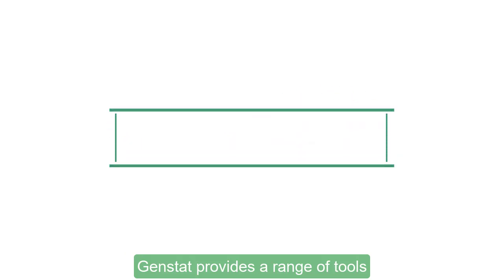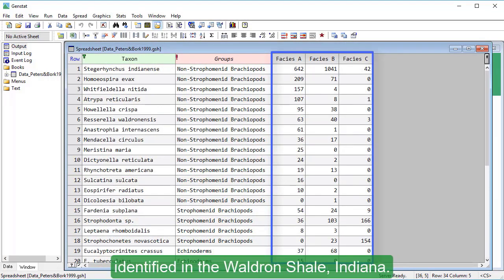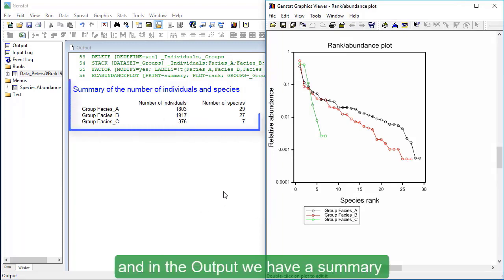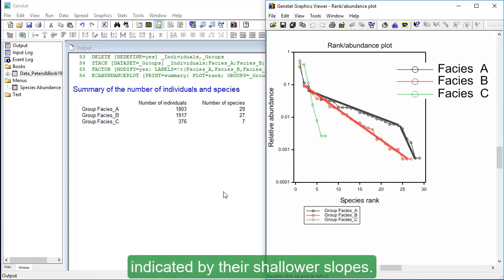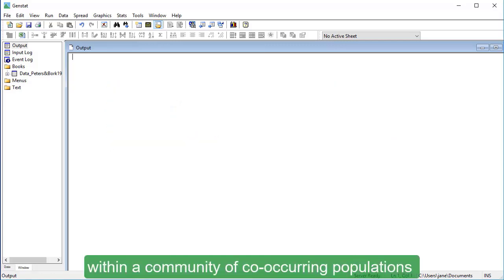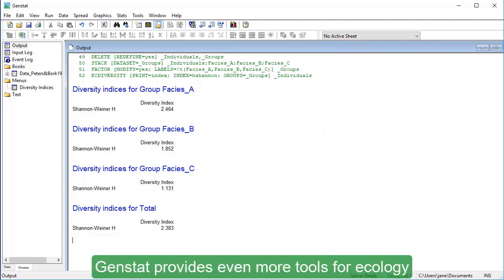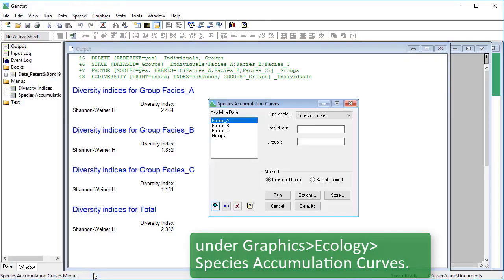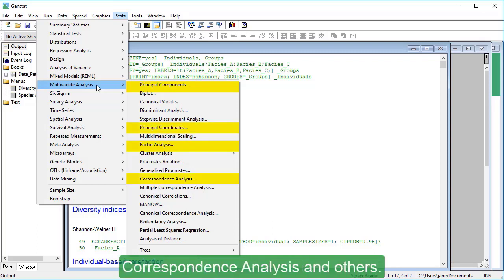Species abundance tools in Genstat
Species abundance tools and diversity indices enable you to explore the richness, evenness and diversity of ecological communities. Use the spreadsheet below to follow along with the tutorial.